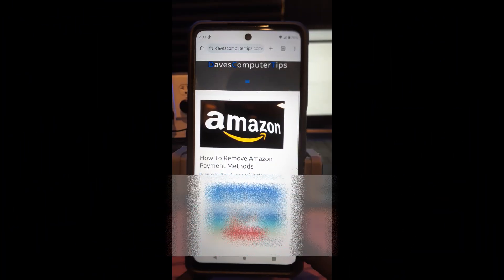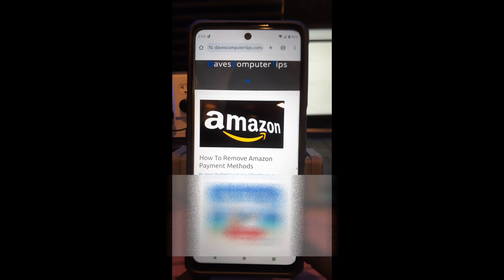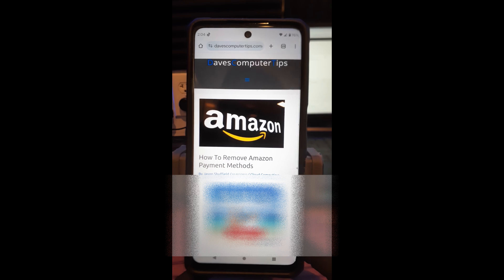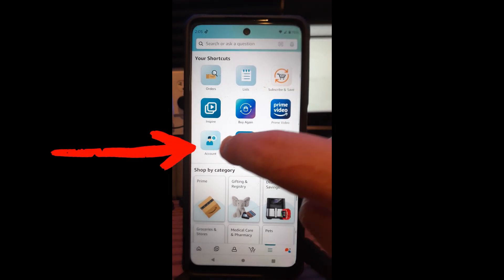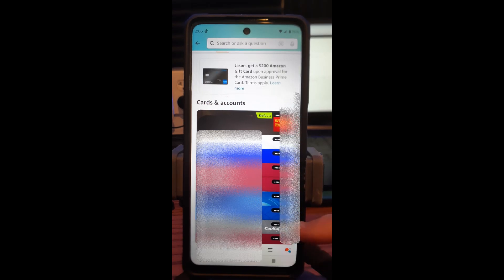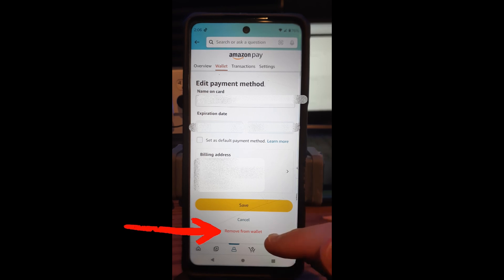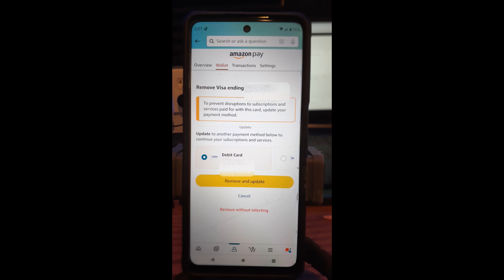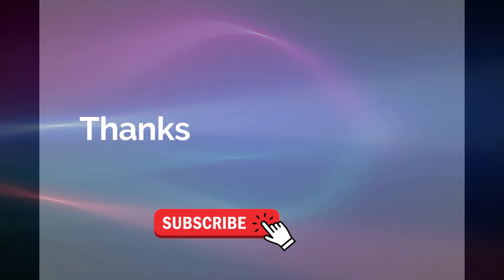How To Remove Amazon Payment Methods On App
In this video I will show you how to remove Amazon payment method on the Amazon app.
I wrote an article a few years ago on how to Remove Amazon Payment Methods. The steps were shown for the website and not the app. I have also created a video on it and received a question. The question was if I could show how to do this on the App instead of just the website. If you missed the article or video here they are:

How To Article:
How To Remove Amazon Payment Methods

Now that you have that knowledge, I would be happy to share how to Remove Amazon Payment Methods on their app. Most apps and websites like to do things a little differently between one version and the other. That being said I guess it is time to show you how this process is done on the mobile app. Time to pull out those mobile devices and start the lesson.